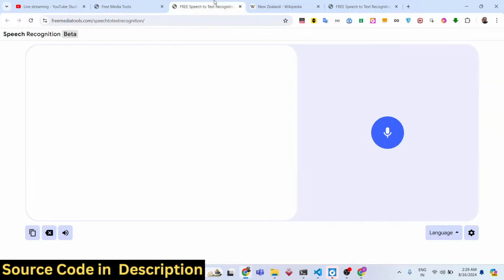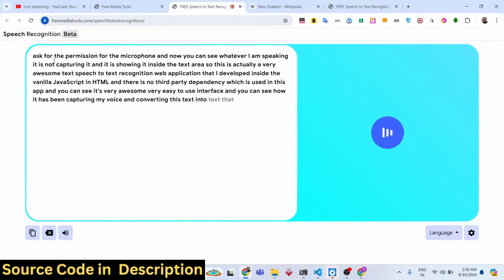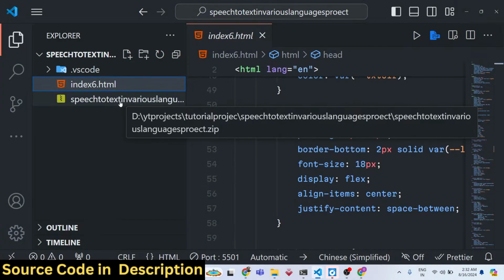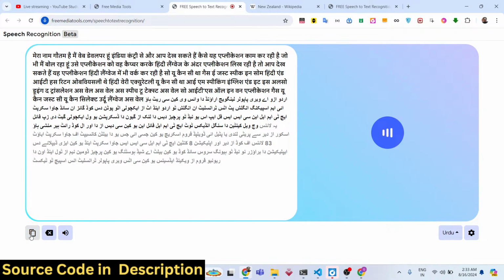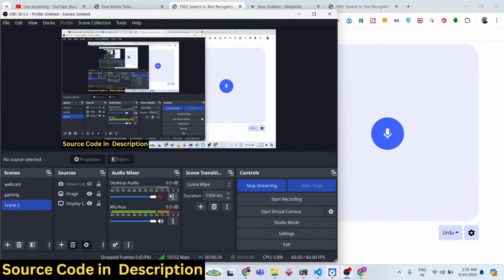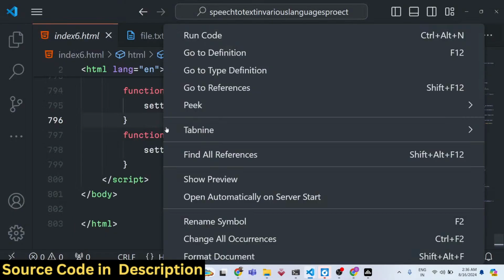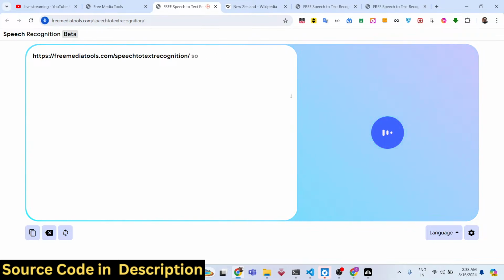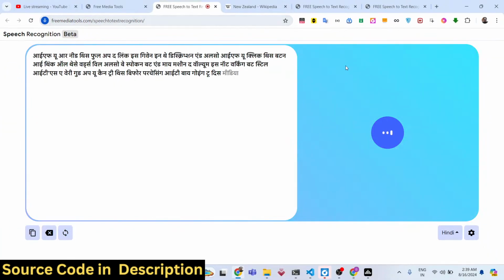Build a WebRTC Speech to Text Converter in Various Languages Web App in Browser Using Javascript